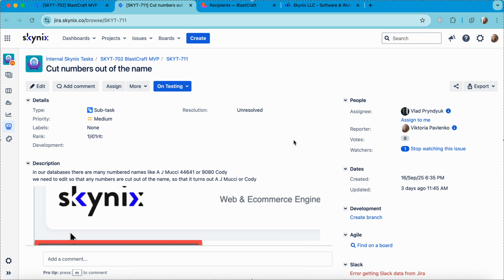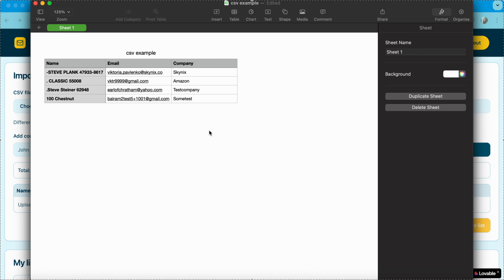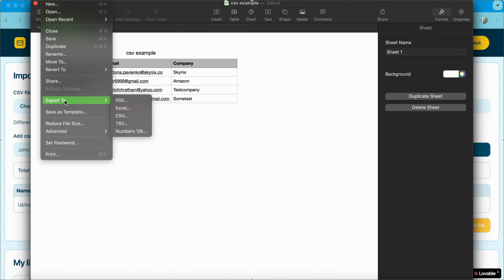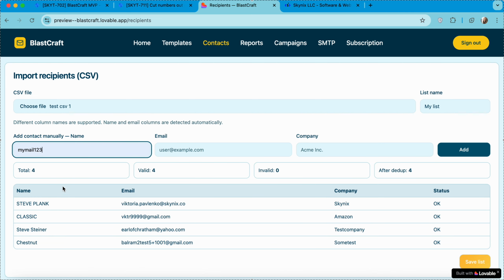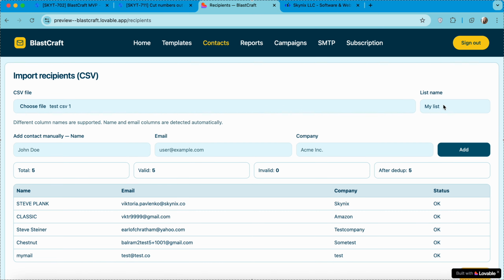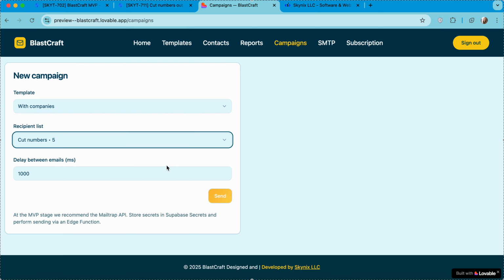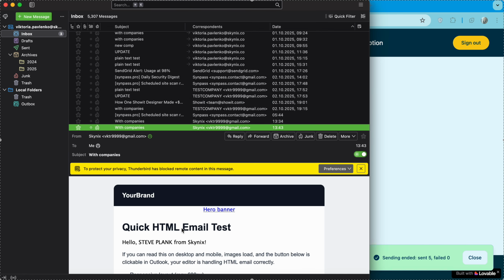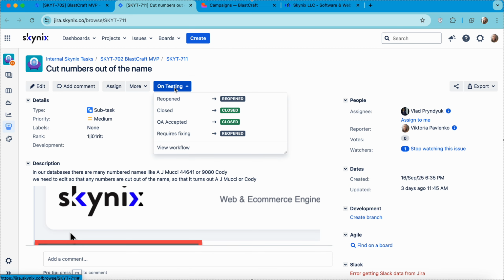Testing BlastCraft: Cleaning Up Names Like Never Before 💥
In this video, I am testing a new BlastCraft feature. The task focuses on improving data formatting by automatically cleaning up user names in outgoing BlastCraft emails. This update helps ensure all communication looks consistent and professional.

Watch as I verify and test this fix in real time, ensuring that BlastCraft continues to deliver high-quality, error-free functionality.

💡 About BlastCraft / Skynix:

BlastCraft is a system developed by Skynix — a team of experts creating powerful digital solutions for automation, analytics, and performance.

Skynix builds cutting-edge software and helps businesses streamline their internal workflows — from project management to data visualization and reporting.